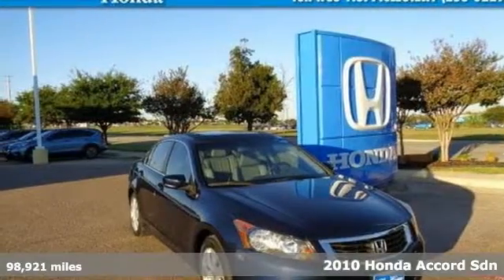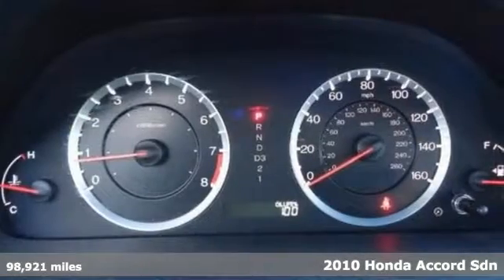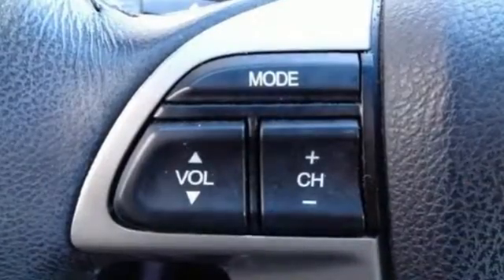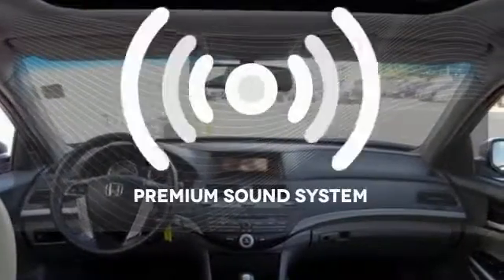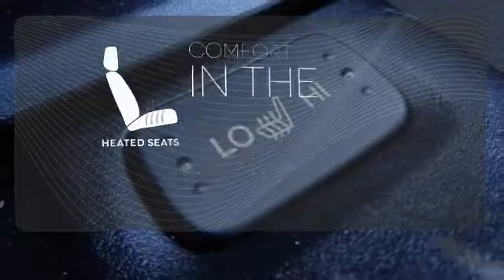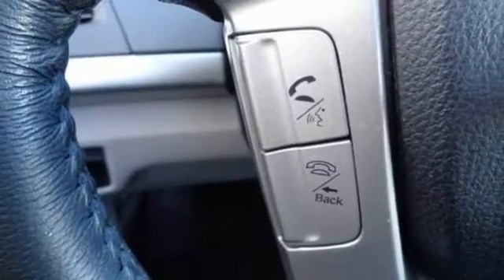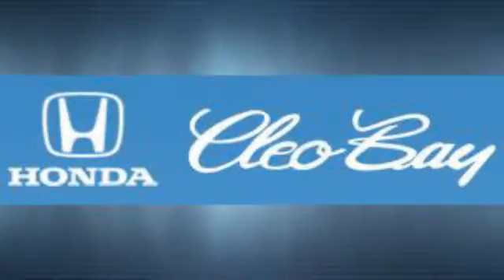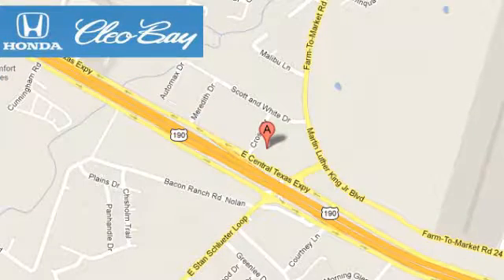2010 Honda Accord Sdn Killeen TX Austin, TX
Year: 2010
Make: Honda
Model: Accord Sdn
Trim: EX-L FWD
Engine: 4 Cyl - 2.4L
Transmission: Automatic
Color: Royal Blue Pearl
Interior: Gray
Mileage: 98921
Stock #: T60337A
VIN: 1HGCP2F81AA087549
Carfax One Owner - Carfax Guarantee, This 2010 Honda Accord EX-L will sell fast Leather Seats, Save money at the pump knowing this Honda Accord gets 31.0 MPG! Please let us help you with Finding the ideal New, Preowned or Certified vehicle.

Address:
3907 E Cen-Tex Expy